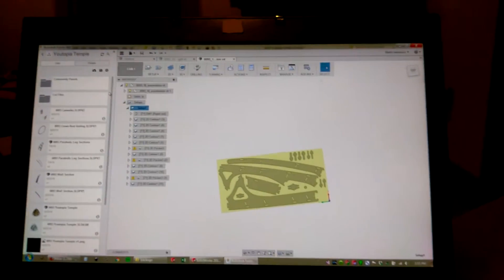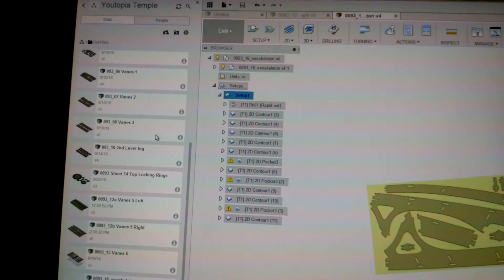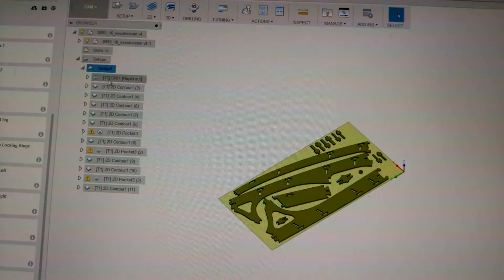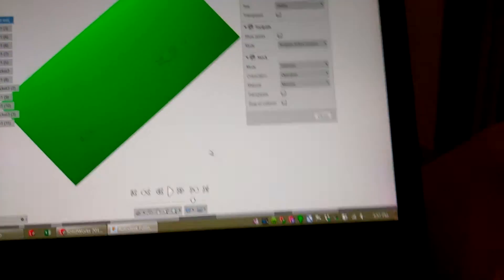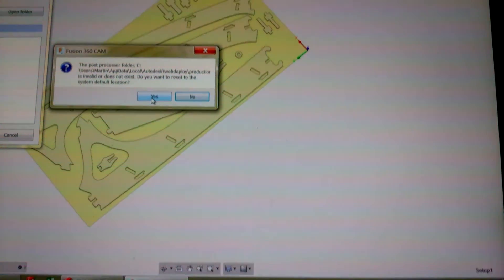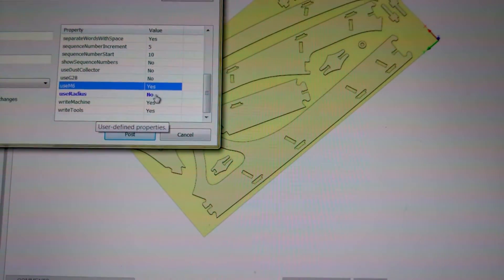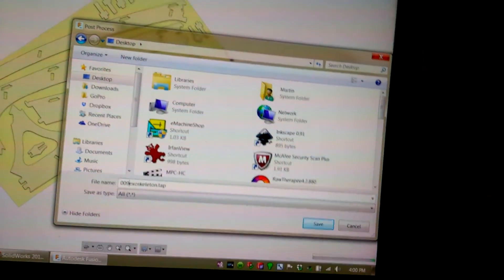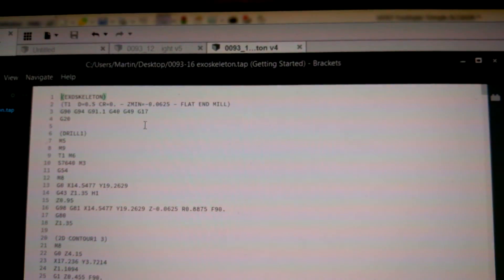Exporting files from Fusion 360 to Mach3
Tutorial video showing how to export an  NC G-code file from Autodesk fusion 360 to mach 3 mill. I find that use radius causes problems, and occasional the file path gets reset. This video shows all that.